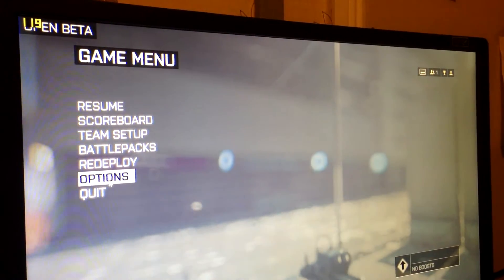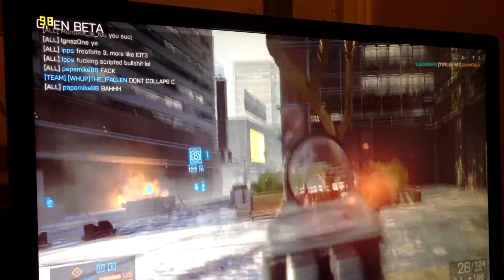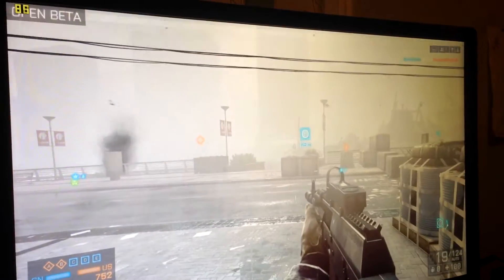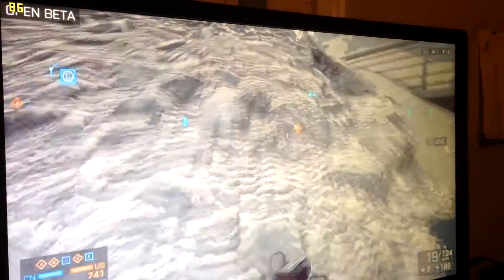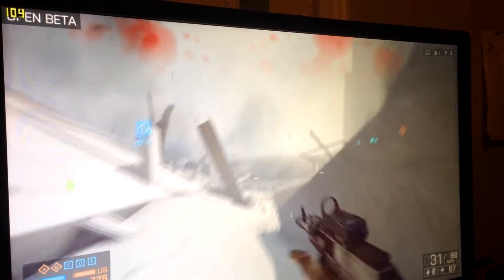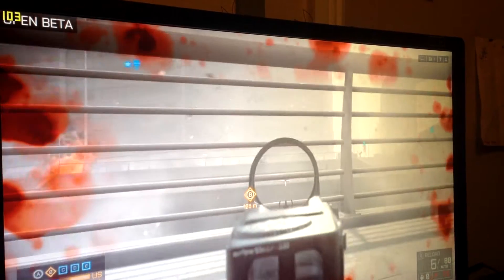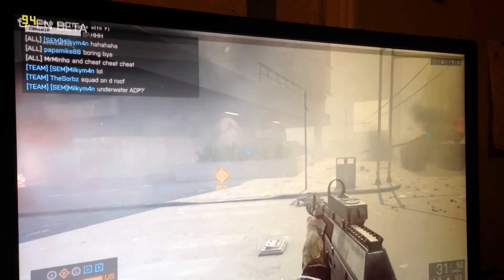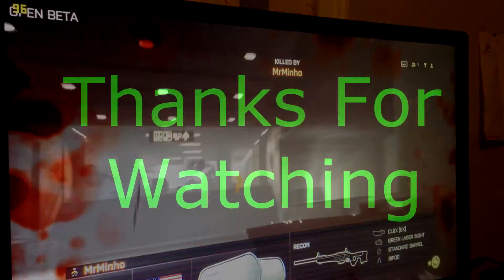BF4 How To Get Stable FPS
Battlefeild 4, This will show you what im using to gte stable FPS, I am very intretsed in what you people are using to get good FPS and I bet many of you are getting better than me with smaller hardware lol

Here my basic pc specs and if you would like to see my full specs here is a link to "my setup " video if you are intrested

i73970x @ 4.8ghz
Dual GTX780 sli running at stock (for now lol)
16 gb ram 2,400mhz
1tb ssd

Please subscirbe if you liked this or it was helpful and rate and comment on it as this really helps me out loads

Thanks

Luke Nukes